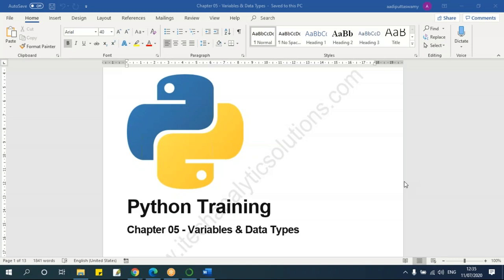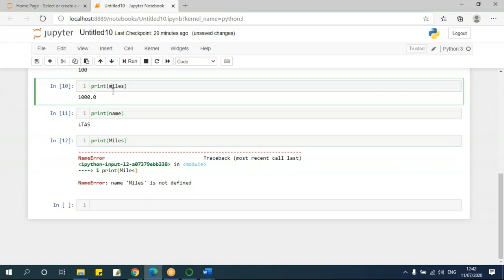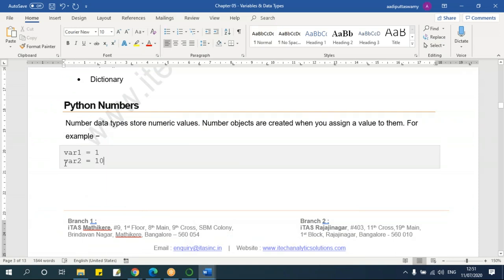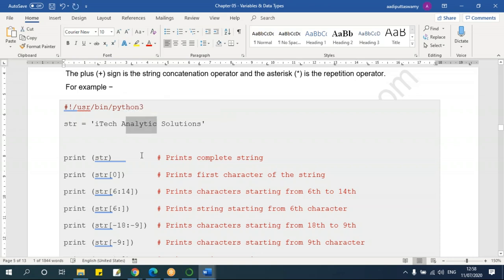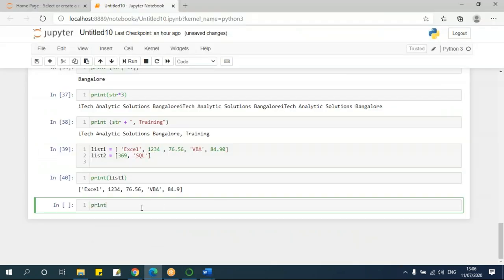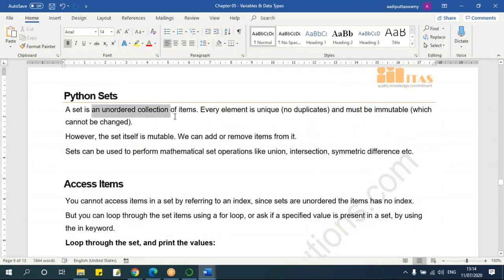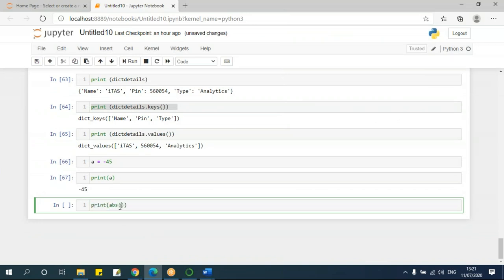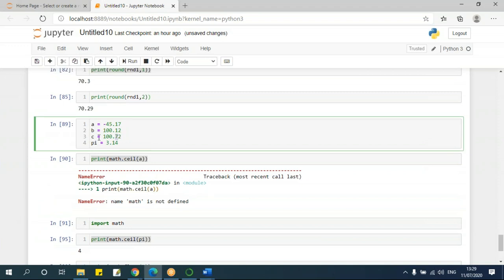Session 03 | Python Programming | Data Types, Number Functions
- Data Types
 • Numbers
 • String
 • List
 • Set
 • Tuple
 • Dictionary
- Number Functions
 • ABS
 • MAX
 • MIN
 • ROUND
 • CEIL
 • FLOOR
 • EXP
 • FABS
 • POW
 • SQRT
 • RANDOM
 • RANDOMRANGE

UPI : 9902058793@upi